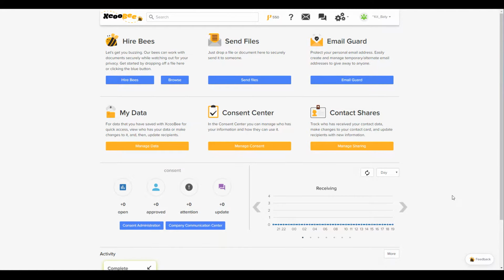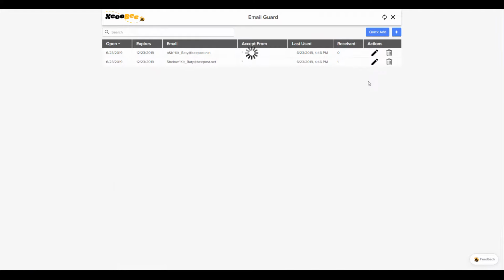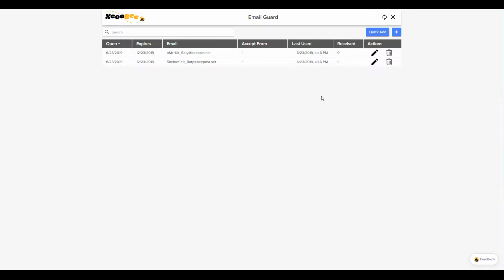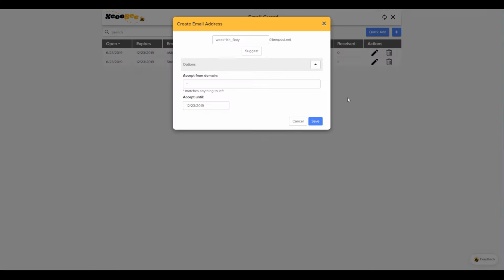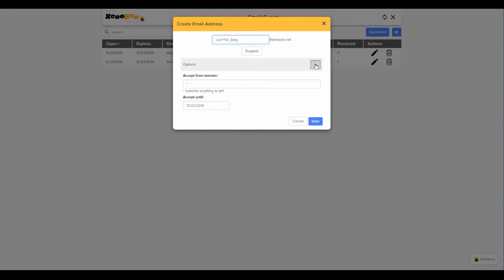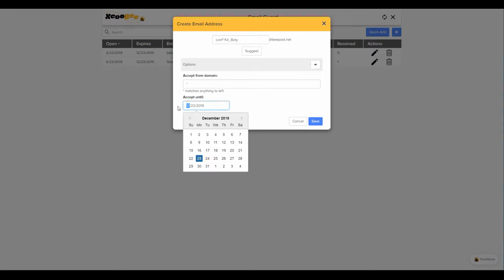XcooBee Email Guard Tutorial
Easily create and manage temporary/alternate email addresses to give away to anyone.
This tutorial will show you how easy it is to gain control over your email again.